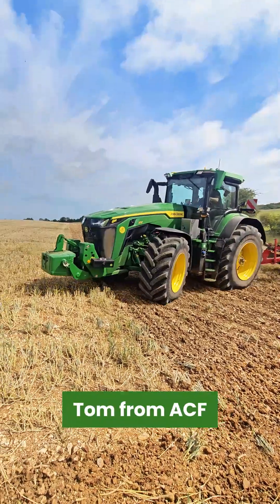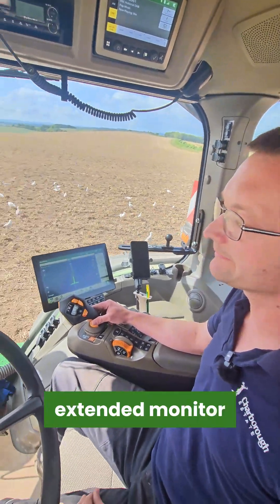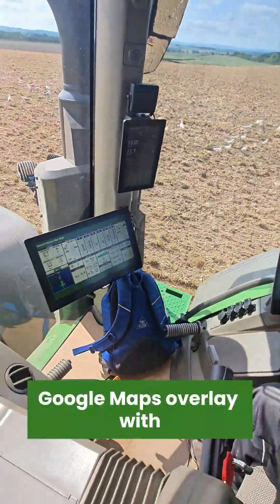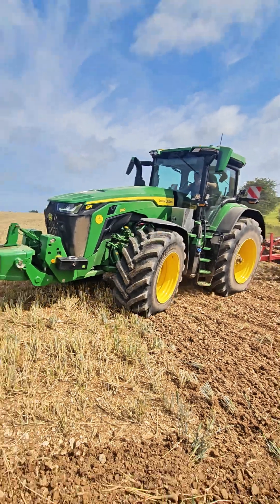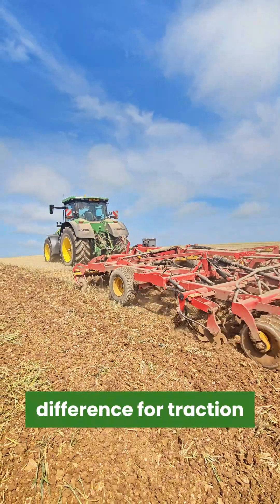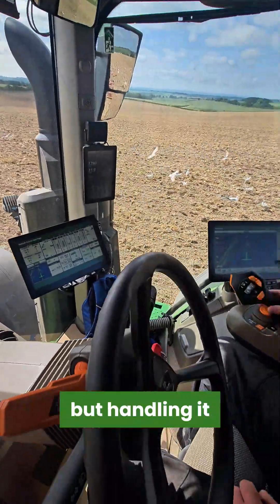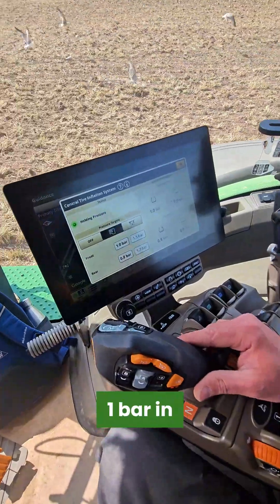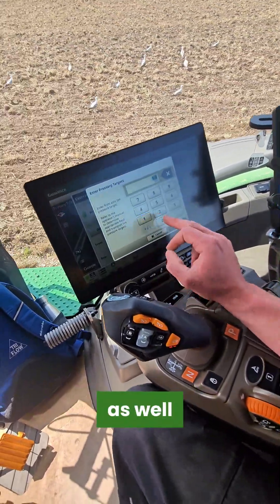🚜💨8R 370 WITH CTIS RIPPING THROUGH RYE STUBBLE🚜💨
Tom from ACF Drax putting their brand-new John Deere 8R 370 through its paces this week, paired with a Väderstad 6m TopDown – tearing into forage rye stubble ahead of autumn drilling.

This beast is fully spec’d, but it’s the Central Tyre Inflation System doing the real talking:

✅ Reduced soil compaction
✅ Less tyre slip
✅ More power to the ground
✅ Improved tyre life

Topped off with SF RTK, G5 Plus with extended monitor, advanced license and even Google Maps view – this setup is as smart as it is strong.